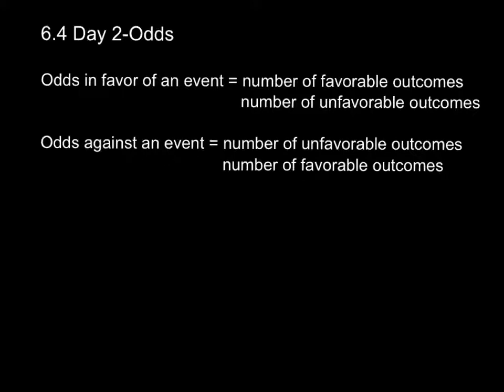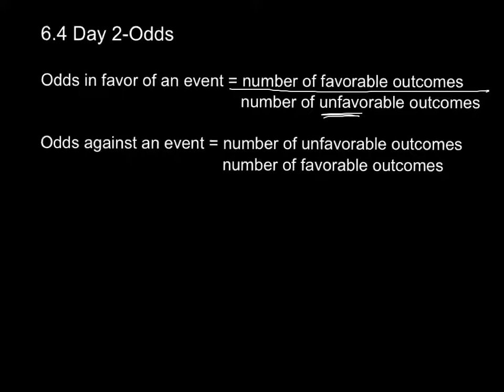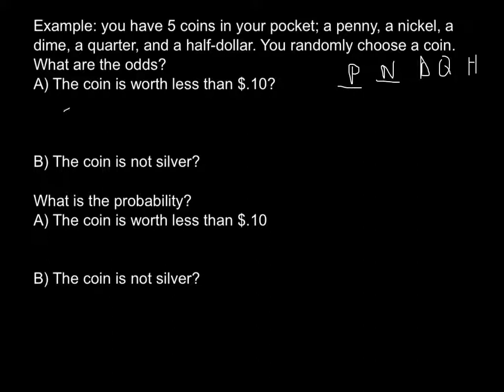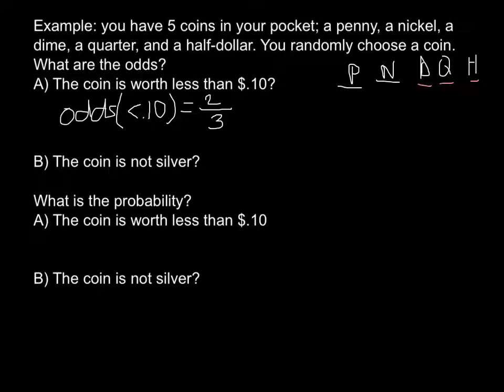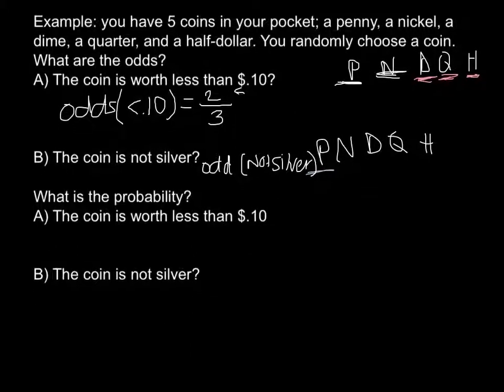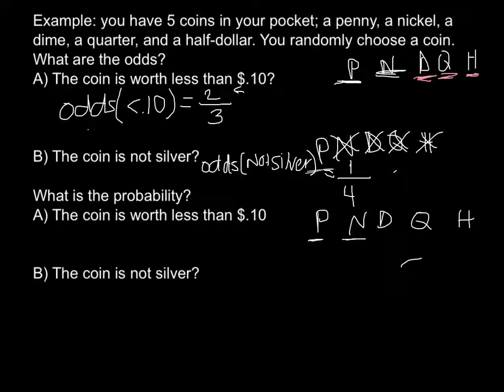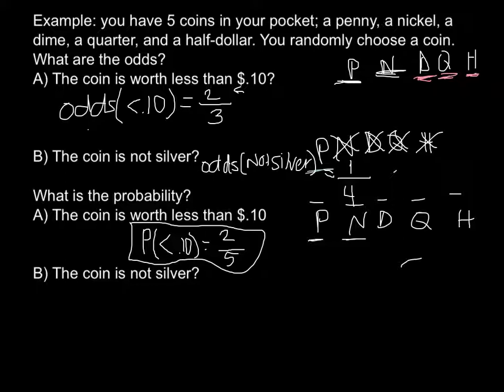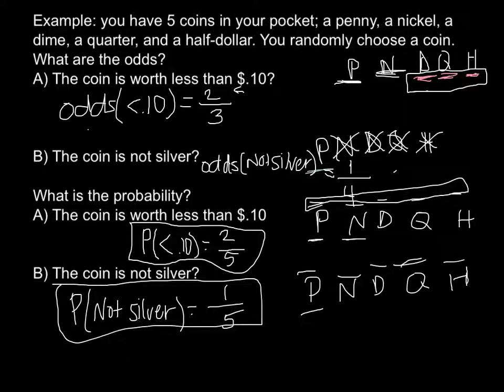6.4 Day 2